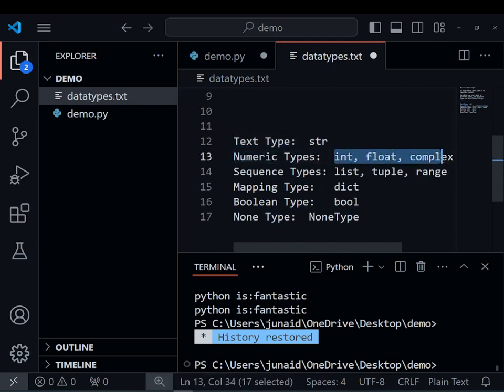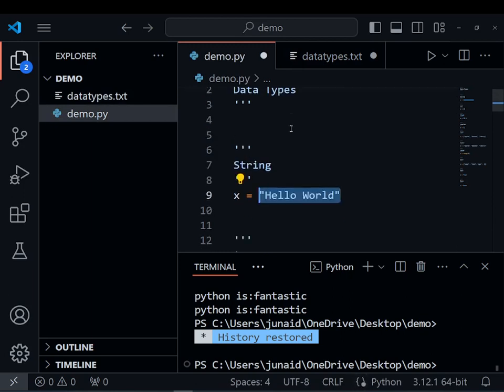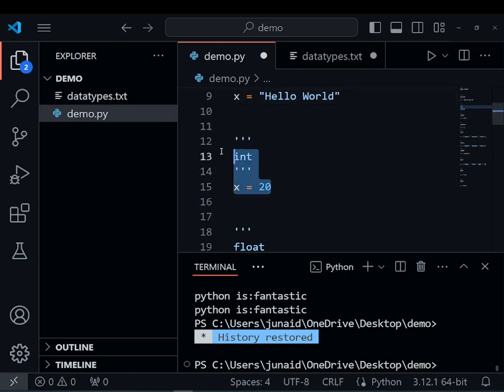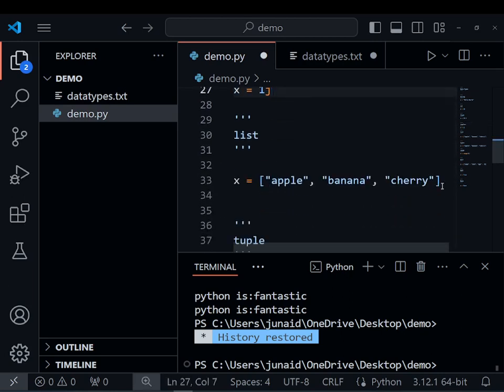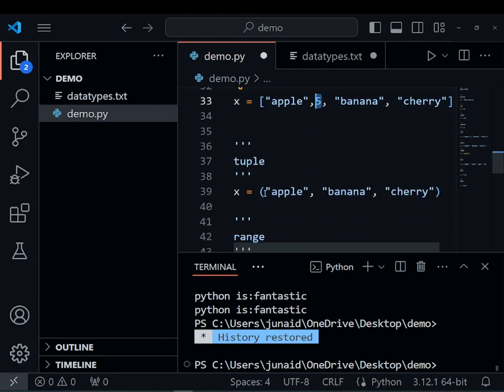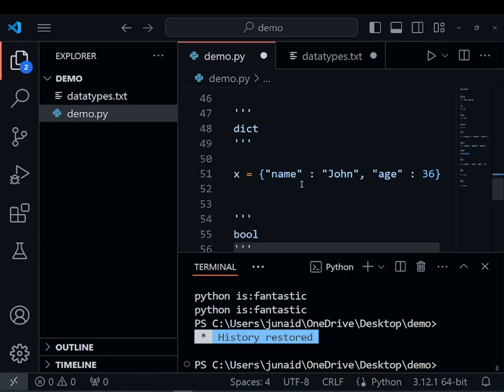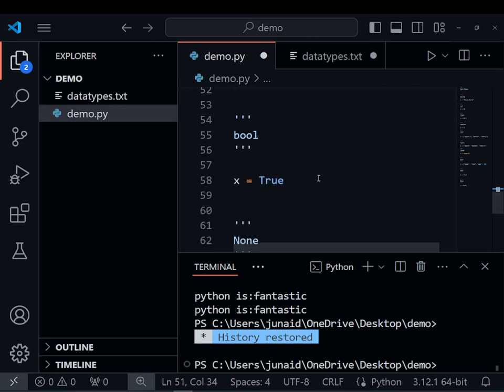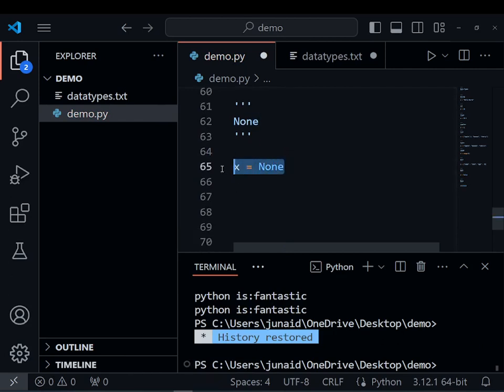Data Types In Python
Variables can store data of different types, and different types can do different things.

Python has the following data types built-in by default, in these categories:

Text Type: str
Numeric Types: int, float, complex
Sequence Types: list, tuple, range
Mapping Type: dict
Set Types: set, frozenset
Boolean Type: bool
Binary Types: bytes, bytearray, memoryview
None Type: NoneType